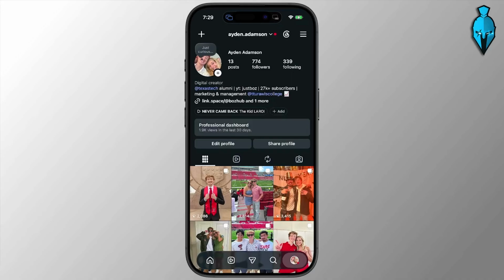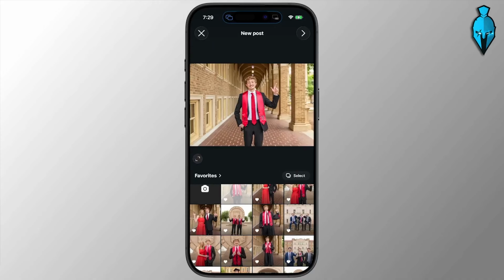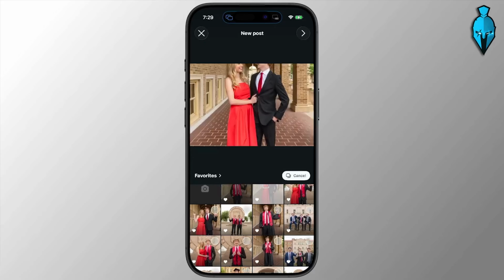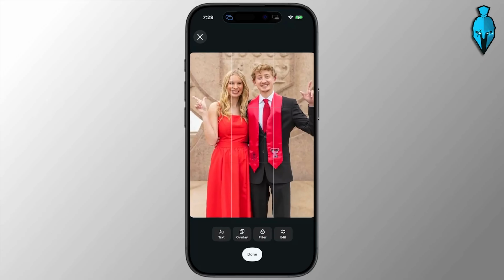How To Post Full Photo On Instagram Post - Full Guide